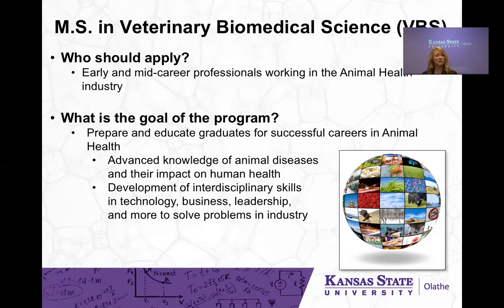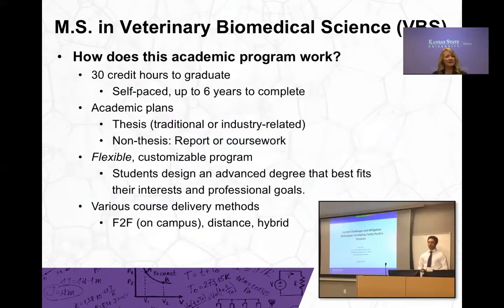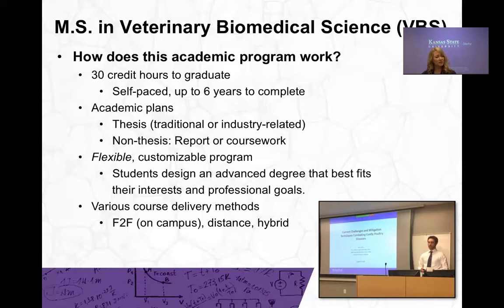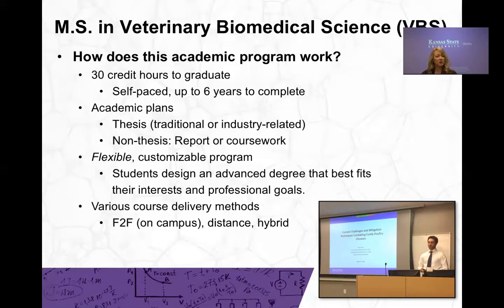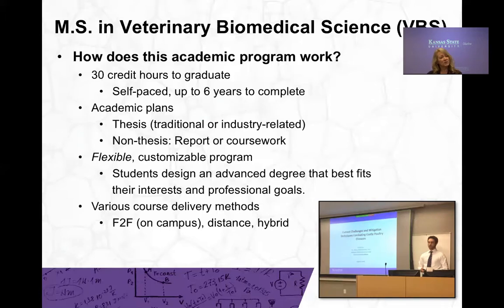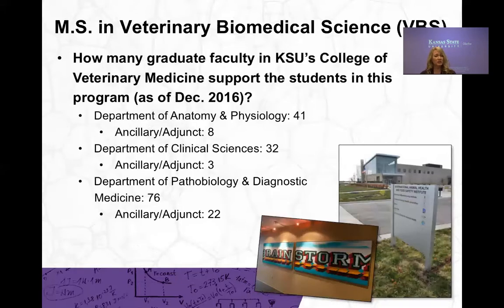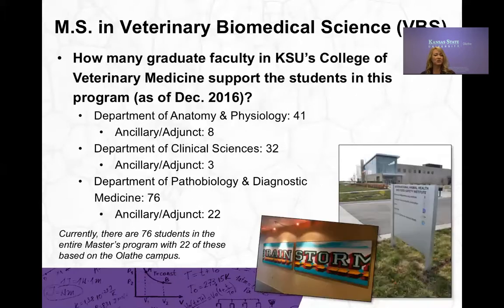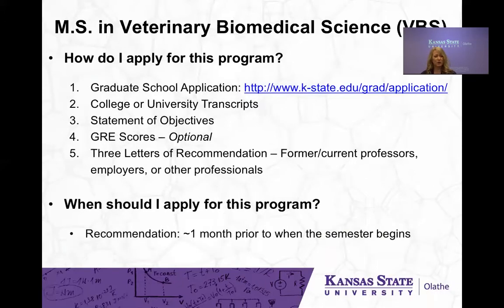Veterinary Biomedical Science Degree Webinar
Get an overview of the M.S. in Veterinary Biomedical Science degree, which positions graduates to be top-level scientists and administrators by providing an in-depth understanding of of animal physiology, diseases and their relevance to human health.